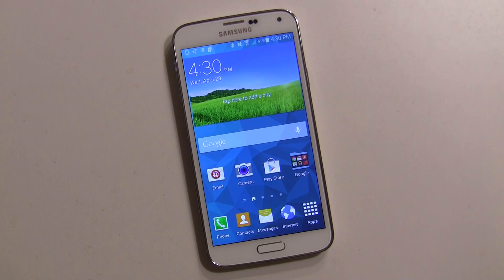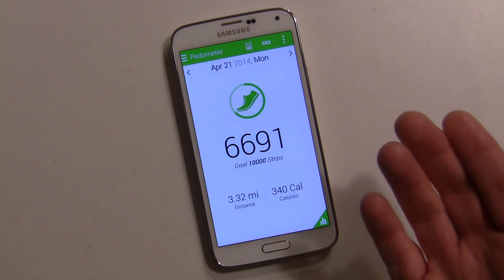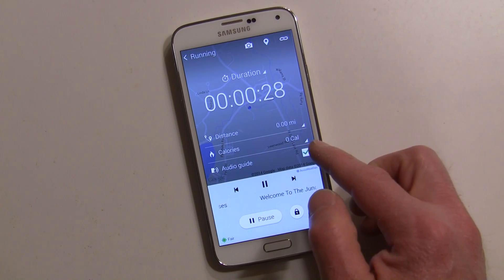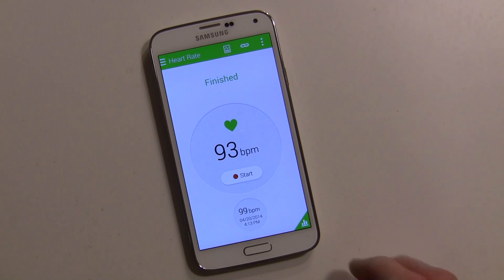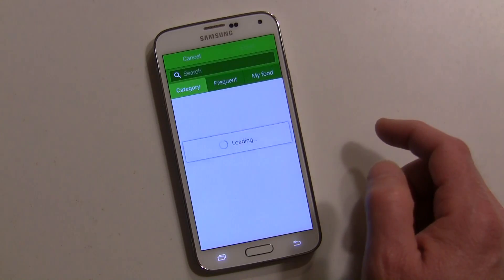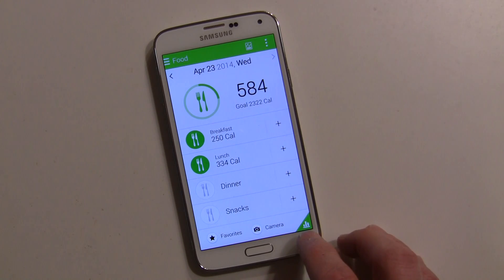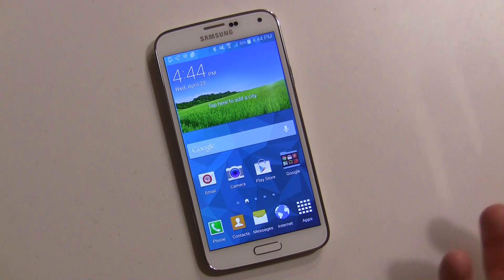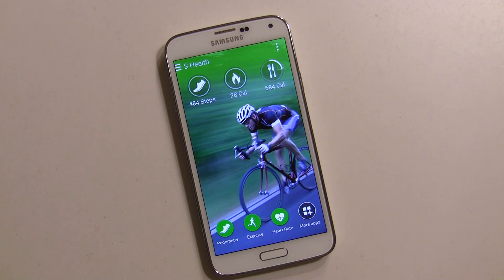How to use S Health on the Galaxy S 5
Samsung introduced S Health last year on the Galaxy S 4. so it's no surprise that it showed up on the Galaxy S 5. The difference this year isn't so much the app, but the marketing behind it. This year, health and fitness is a big part of the Galaxy S 5 since it also works in conjunction with the Gear devices. However, you don't need those devices to use S Health.

Just like last year, S Health can track diet and workouts pretty easily. You can use it as a simple pedometer to track all your steps throughout the day and/or track specific workouts. New for this year is a "coach" to help you achieve your goals. The "coach" isn't limited to just diets and workouts, it will also assist you in controlling your stress and getting a better night's sleep.

In this video, I will walk you through the basics of S Health and how to get the most out of it.